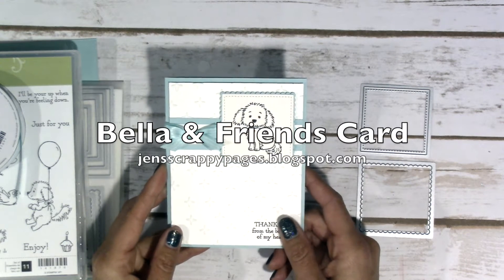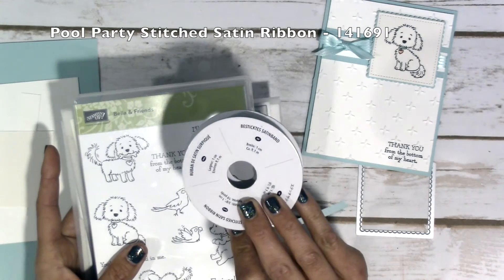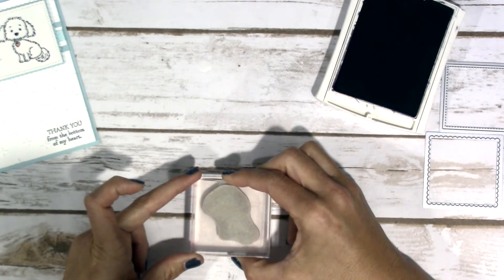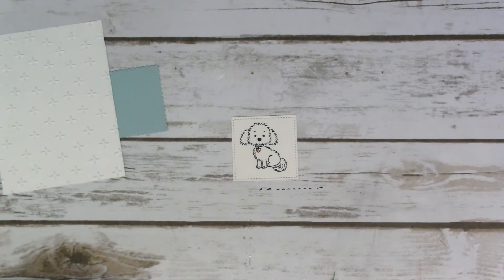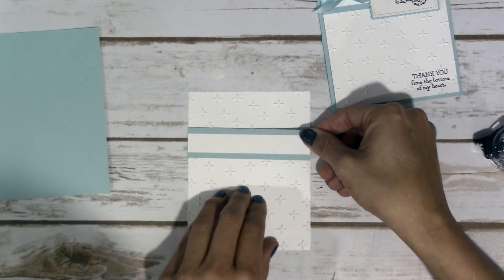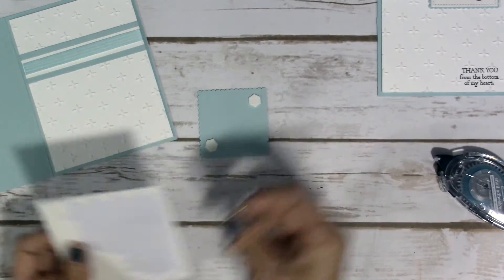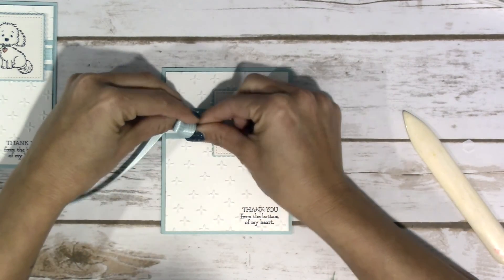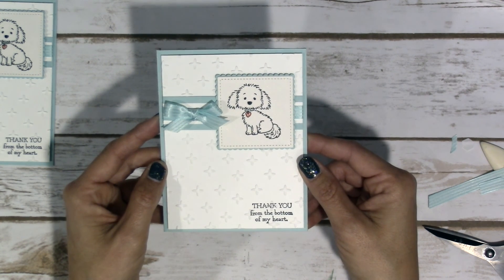Bella & Friends 3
Don't you just LOVE this sweet puppy dog from the Bella & Friends Stamp Set??  She is SO STINKING SWEET!!  This is the last of 3 cards that I created using sweet Bell.  If you would like to check out the first two, you can check them out